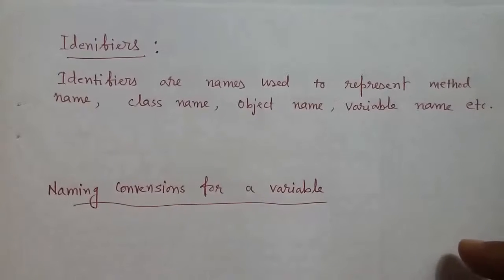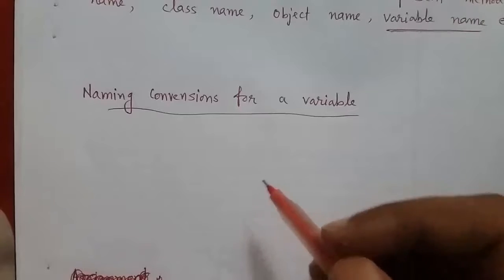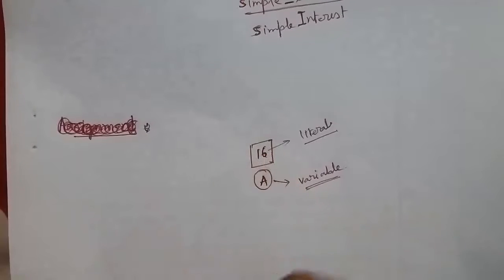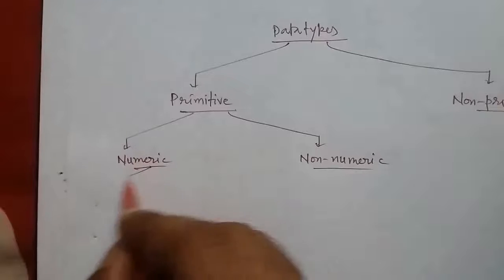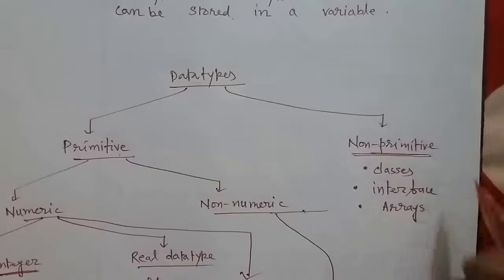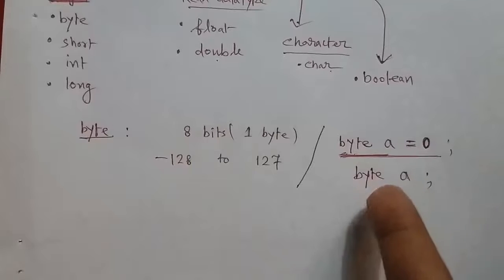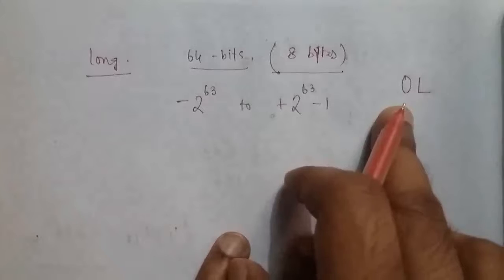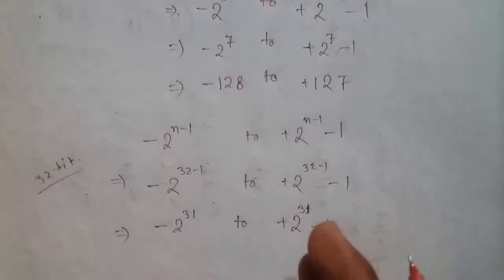Class 9 | Variables and Data types (Integers only) | Lesson 2